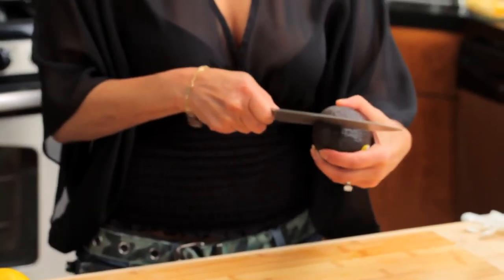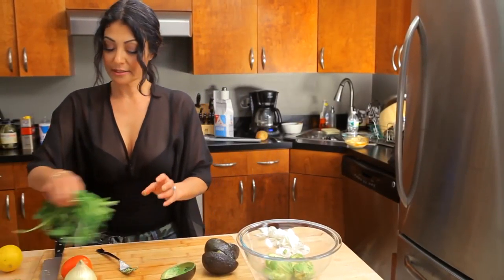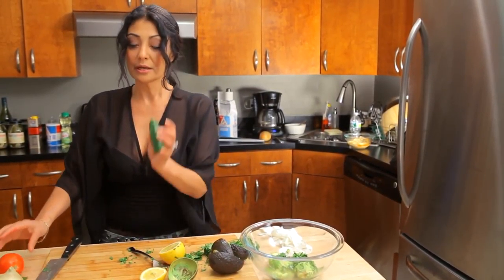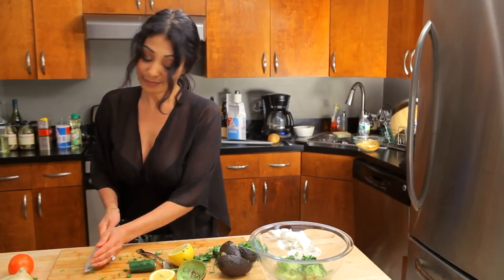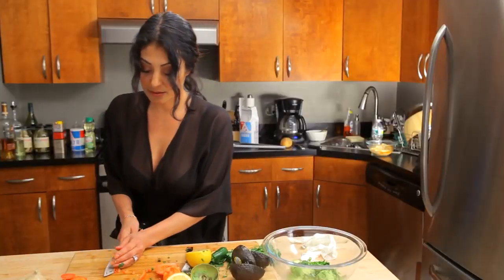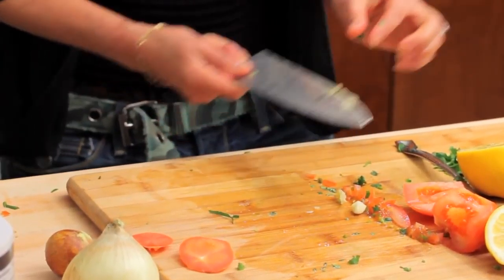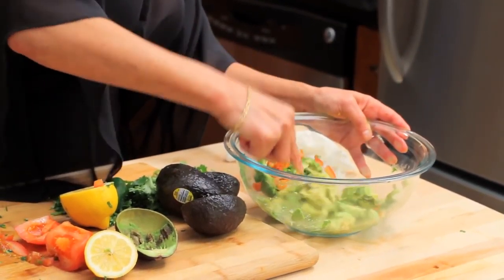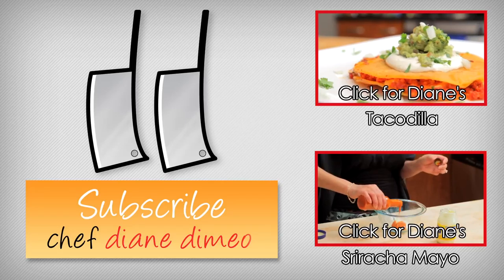HOW TO make guacamole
Quick and simple recipe.